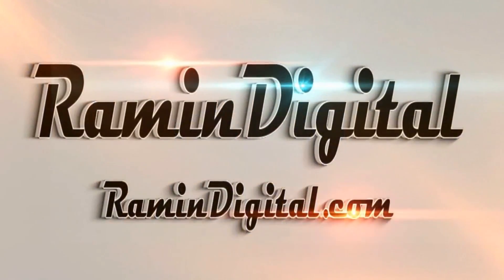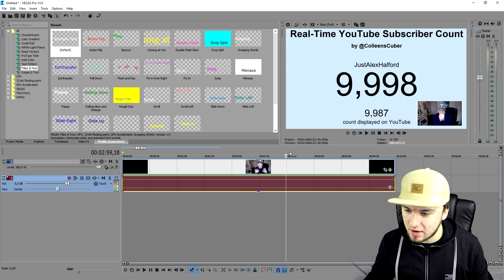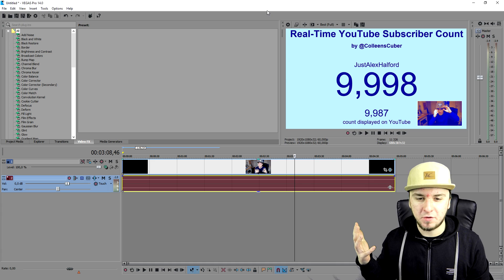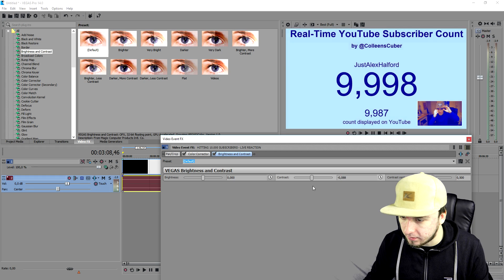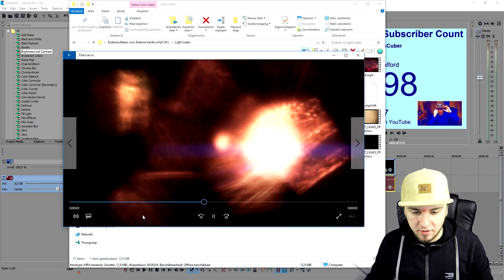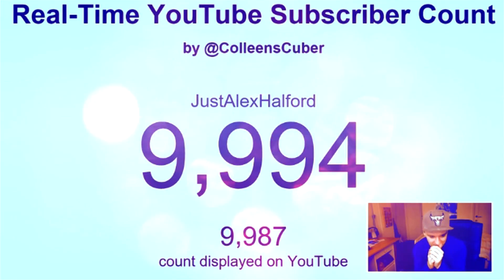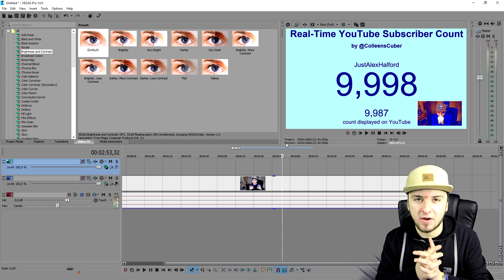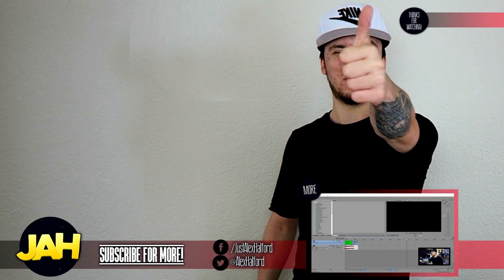Vegas Pro 14: How To Add Amazing Film Effects - Tutorial #164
- - Vegas 14! It finally released! In this video I'll be showing you how to add amazing film effects. I use the video editing software called VEGAS Pro 14 as my main video editing program. You can use Final Cut, iMovie, and more.
- Always Ready!

~ JustAlexHalford